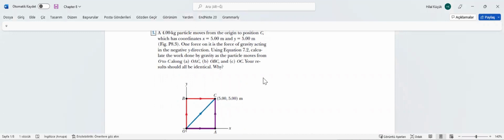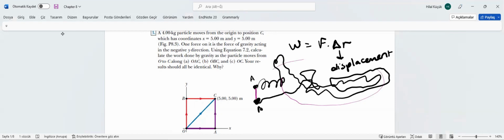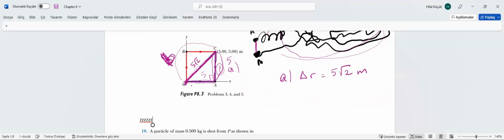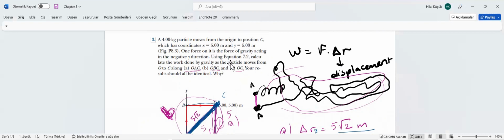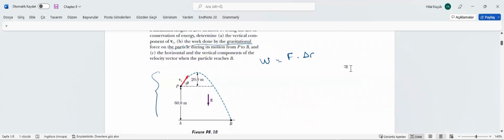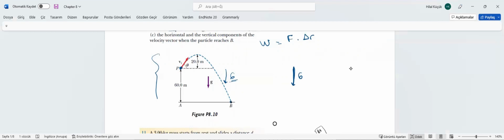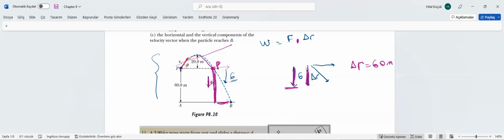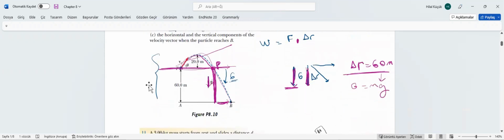Questions about Chapter 7 and 8 - part 2